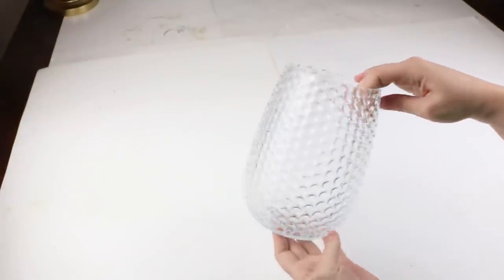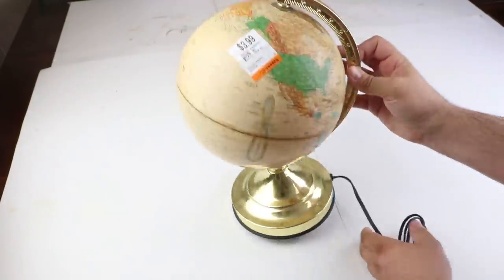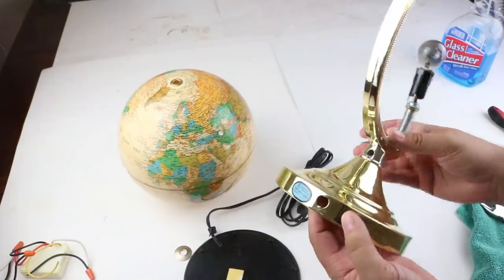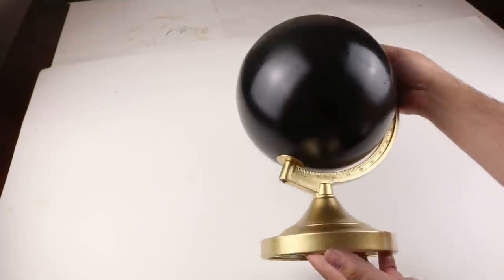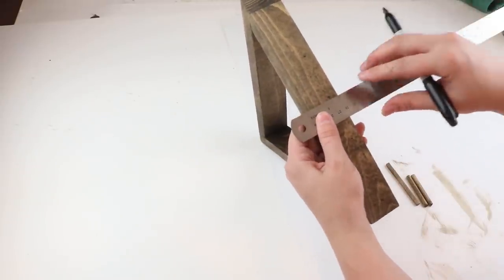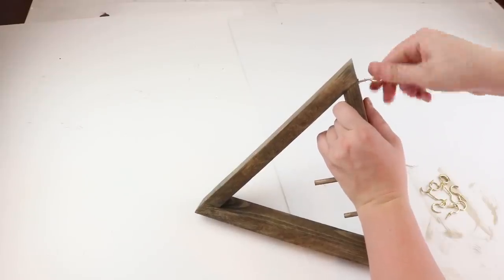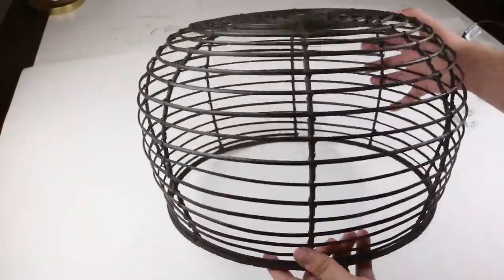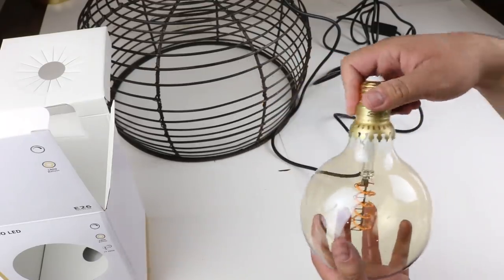Thrift Store Home Decor Makeover - DIY Room Decor On A Budget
Today we'll show you how to take your home to the next level with a simple thrift store home decor makeover. We love creating DIY room decor on a budget! Why pay full price at a store when you can create beautiful home decor with basic items from the thrift store? You can find so many gems at the thrift store, like this wicker basket. As soon as I saw it I knew I had to create a DIY lamp. Hopefully, this video will give you some inspiration, so next time you go to the thrift store you can find some amazing pieces.

Happy Crafting!

Supplies

Copper Vase:
Thrift Store Vase - $1
Rustoleum Spray Paint - Rose Gold
Walmart Greenery

Globe:
Thrift Store Globe - $4
Rustoleum Spray Paint - Gold
Krylon Spray Paint - Gloss Black

Jewelry Organizer:
Thrift Store Wood Triangle - $2
Dollar Tree Wooden Dowel - $1
Walmart Hooks (9) - $1

Hanging Light:
Thrift Store Basket - $1
Ikea Light Kit - $7
Ikea Bulb - $2

Social Media
- DIY Group! Come join us!

Favorite Products
Unfinished Wood Beads